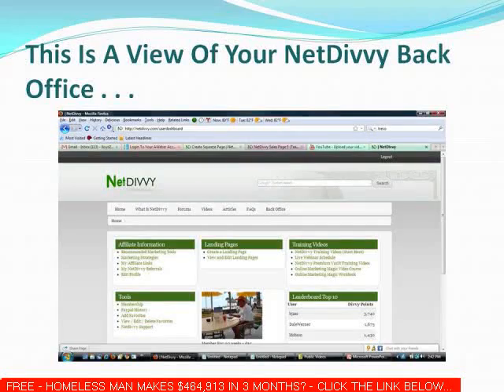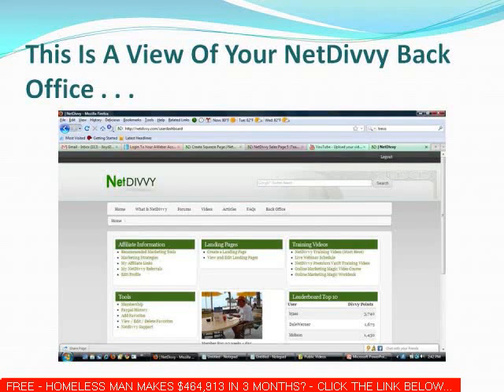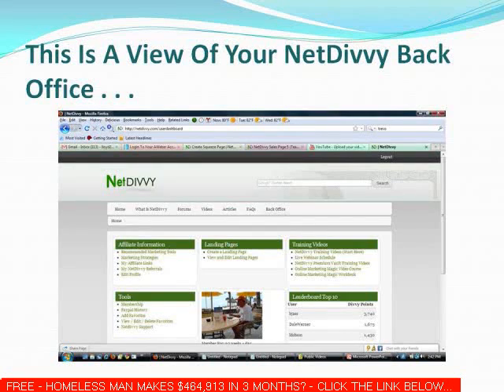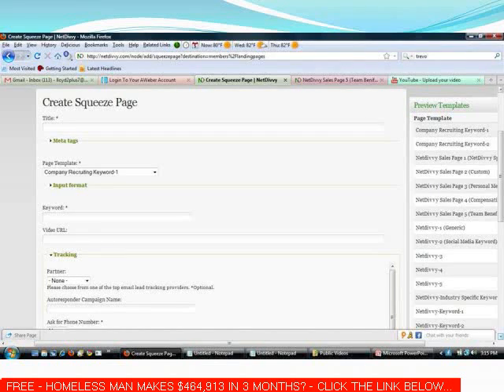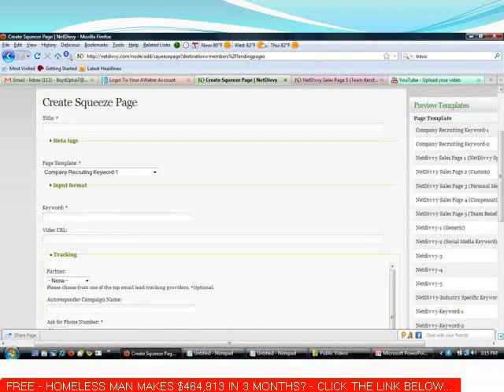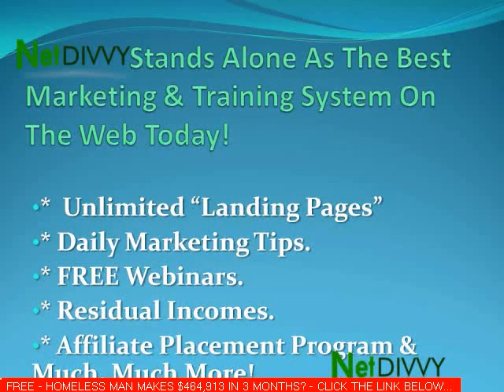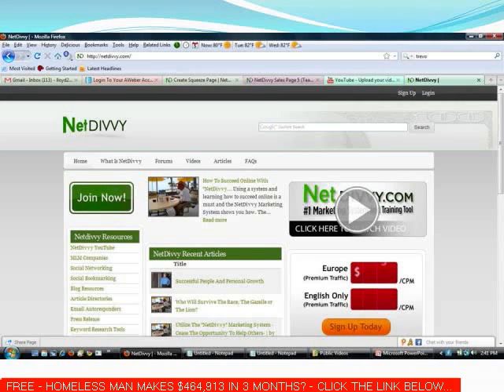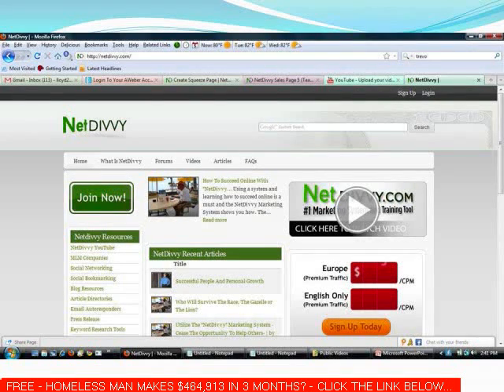Blogging to the bank 2011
- Click Here For The System Used To Make $464,913 in 3 Months!